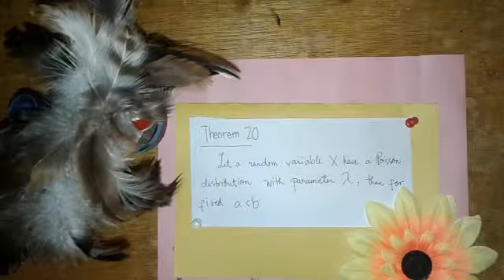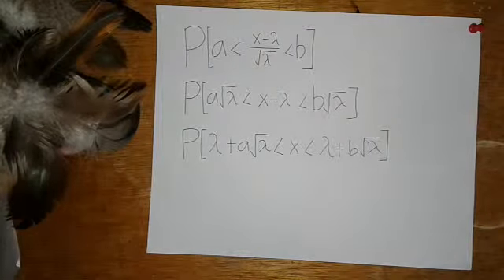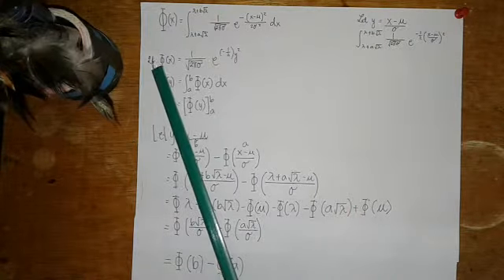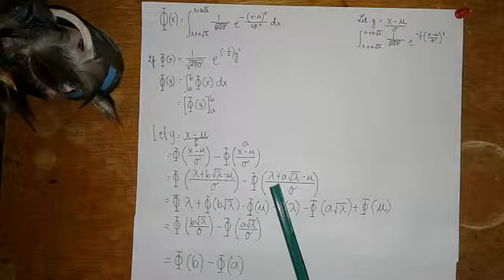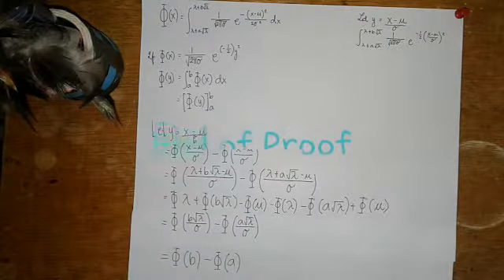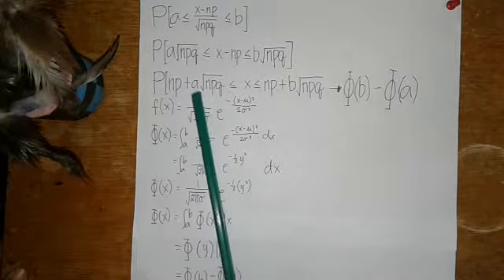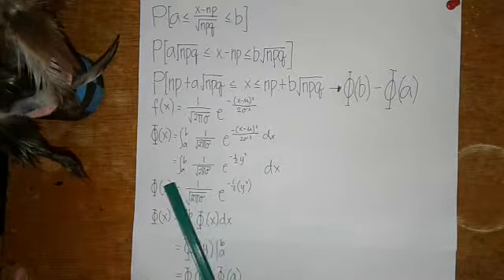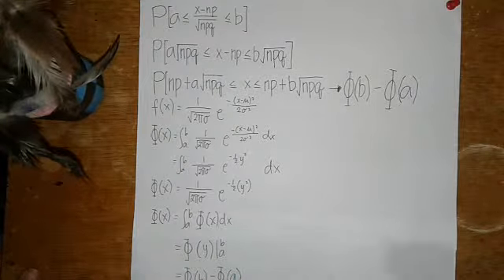Binomial and Poisson by Normal- Theorem 20 & 21